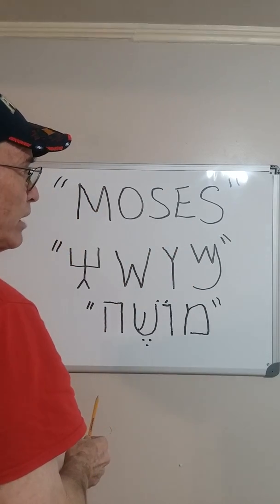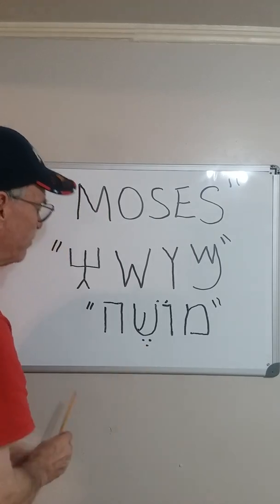Paleo-Hebrew Word Picture, "Moses", by Aquilla Fleetwood